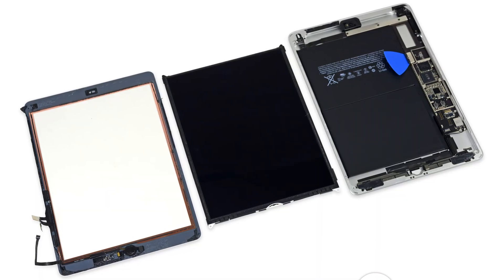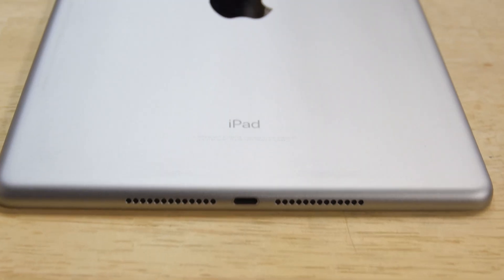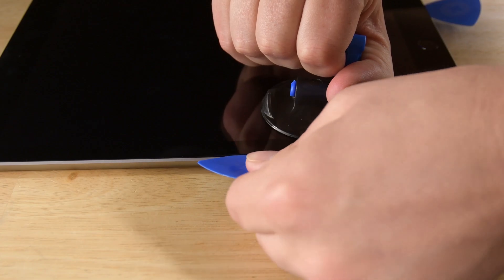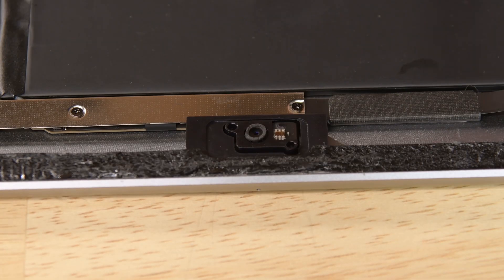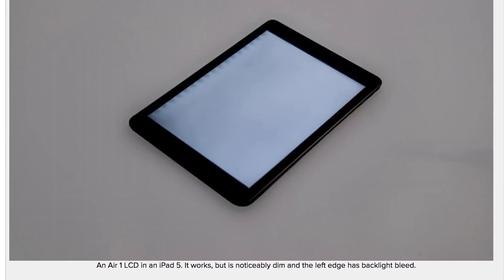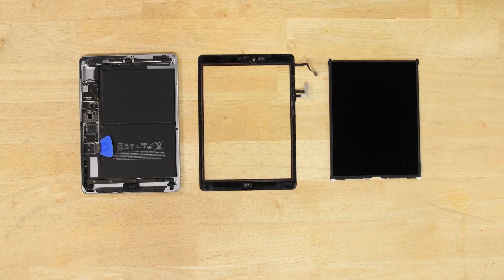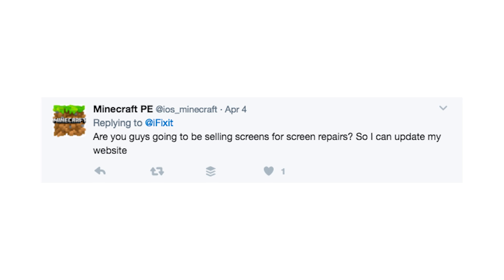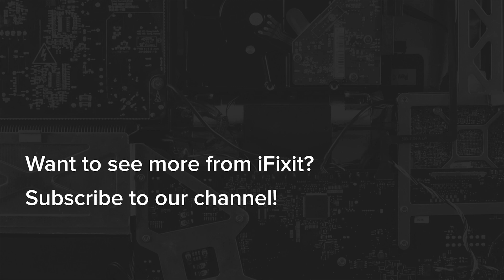iPad 5 Teardown Questions Answered! Including Why We Called it iPad 5! 😎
Our recent teardown of the iPad 5 left us (and you) with some nagging questions.  So, we grabbed one of our teardown engineers to get some answers.  We cover part compatibility, naming schemes and even get an overview of the teardown process.

See the Full Teardown here!

Read up on Evan's Parts Compatibility Tests here!